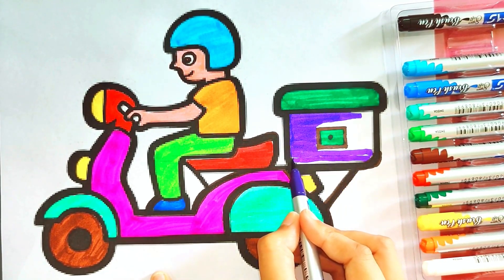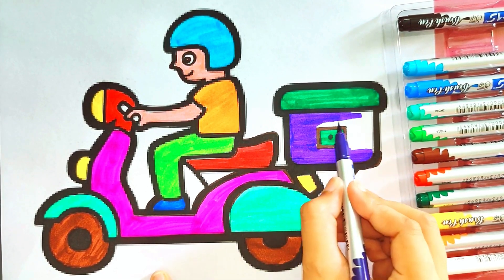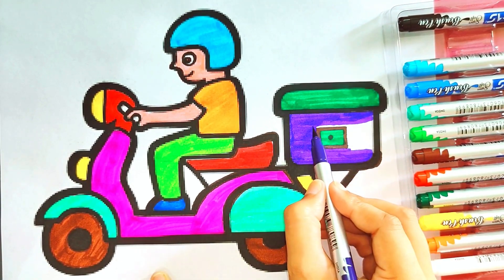Drawing, Painting and Coloring Food Delivery for Kids & Toddlers | Scooter Drawing | Child Art, 7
Scooter Drawing
Delivery boy drawing
food delivery
pizza delivery
boy drawing
men drawing